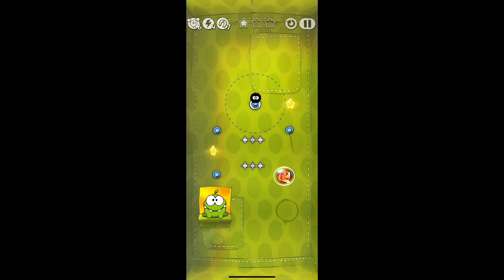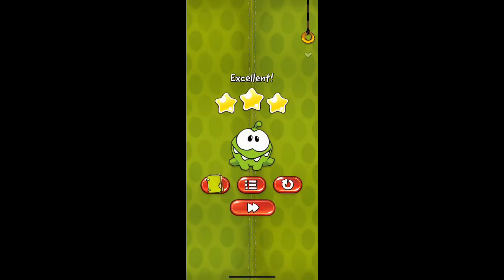Cut The Rope Fabric Box Level 11 Walkthrough 3 Star Tutorial